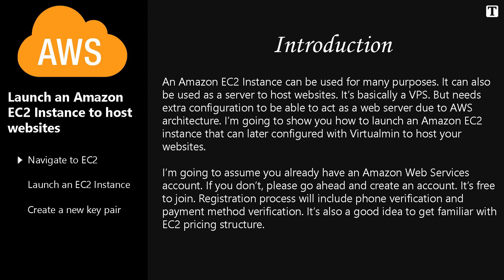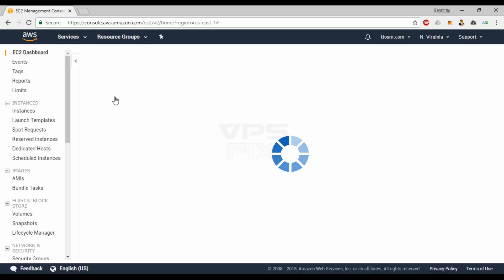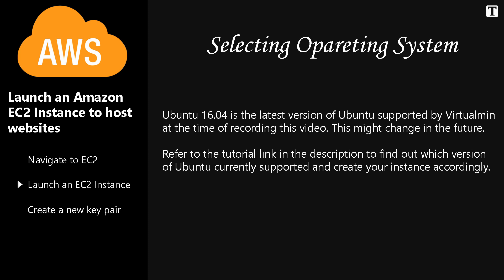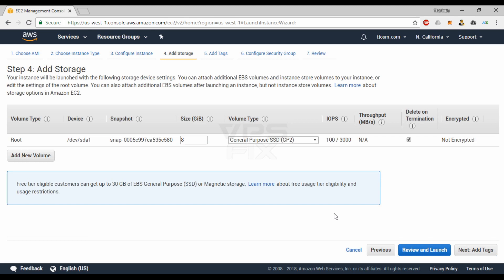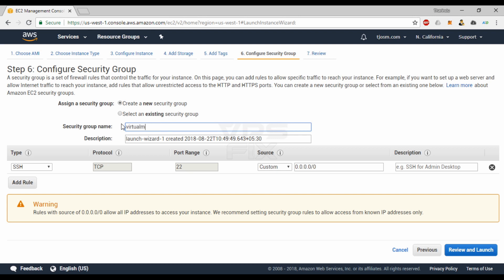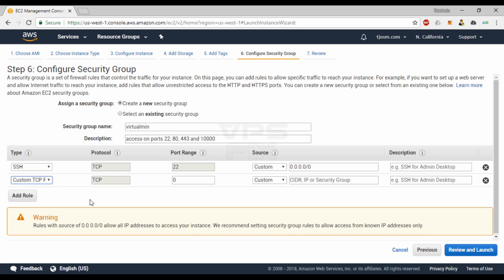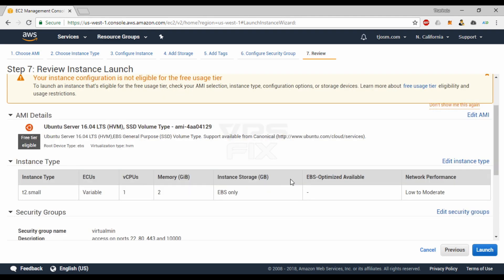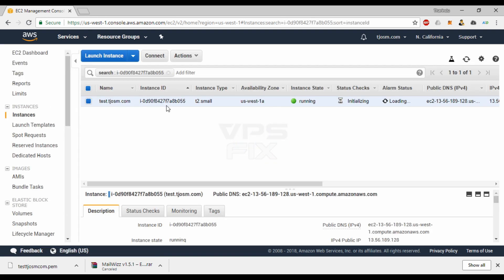How to Create Amazon EC2 Instance to Host Websites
Tutorial on blog (Check for Ubuntu version here),

This video demonstrate the process of creating a AWS EC2 instance that can be later configured as a web server to host web sites. Opening correct ports in EC2 security group is the most important part to be able to host websites on AWS EC2. In summary, this video walks user through following steps,